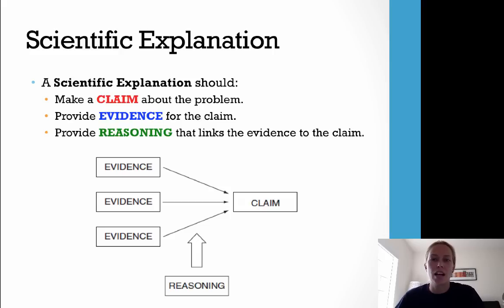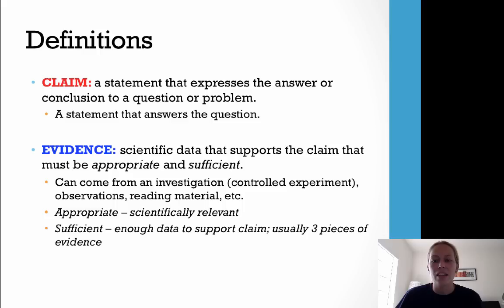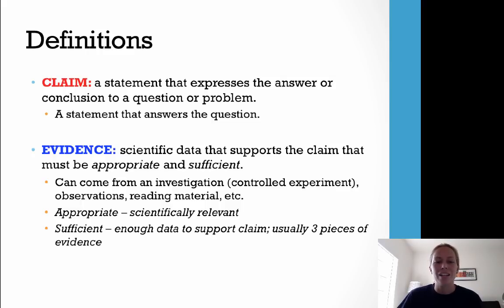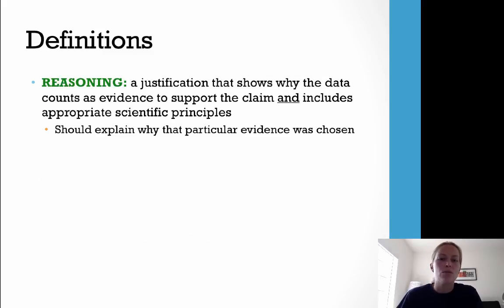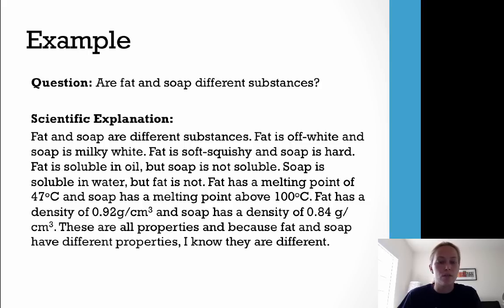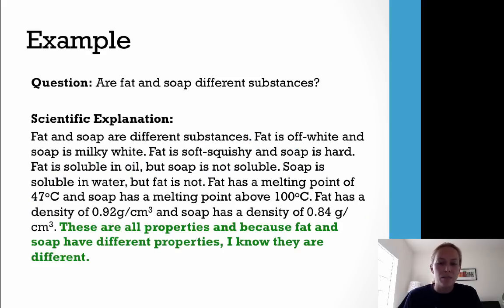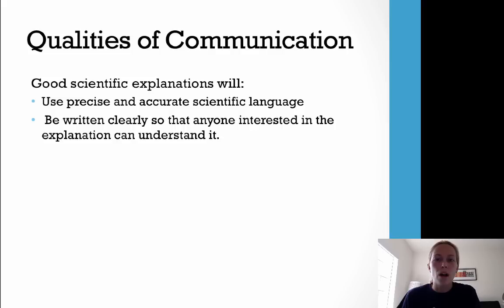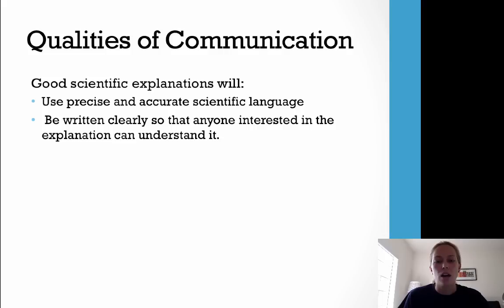How to Write a Scientific Explanation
Table of Contents:

00:00 - How to Write a Scientific Explanation
00:05 - Scientific Explanation
00:28 - Definitions
02:16 - Definitions
02:40 - Example
03:27 - Example
03:38 - Example
04:03 - Example
04:30 - Qualities of Communication
04:44 - Example
04:59 - Qualities of Communication
05:08 - Example
05:19 - Qualities of Communication